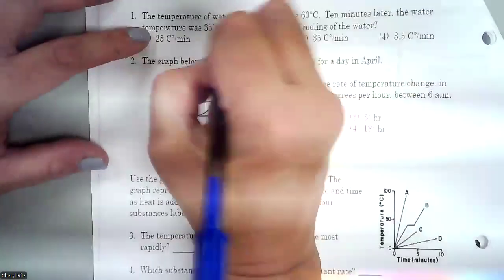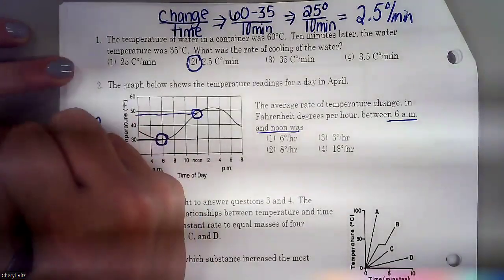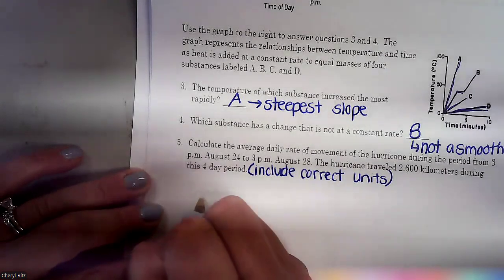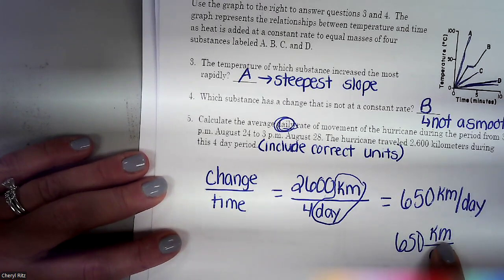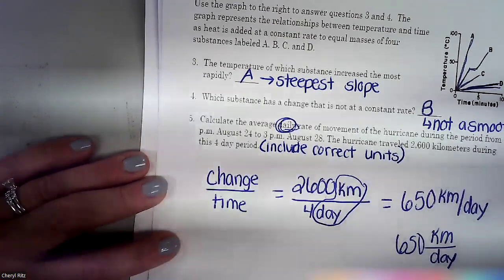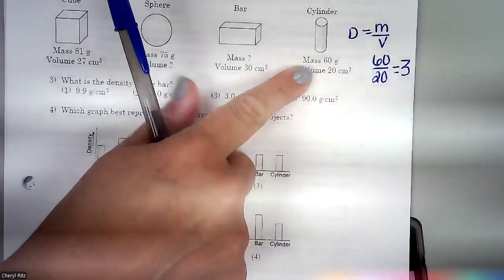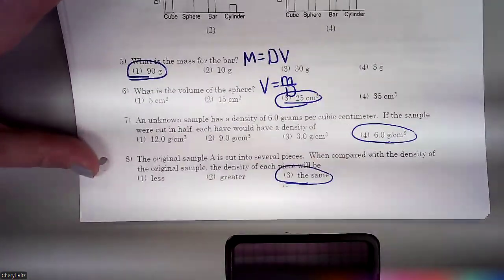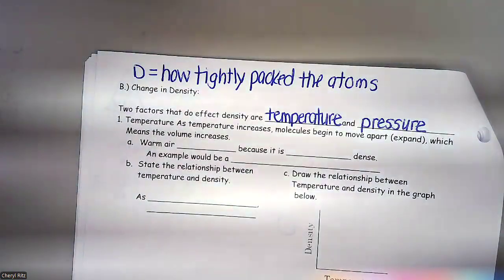Monday September 16th